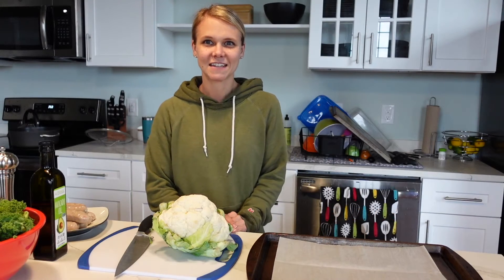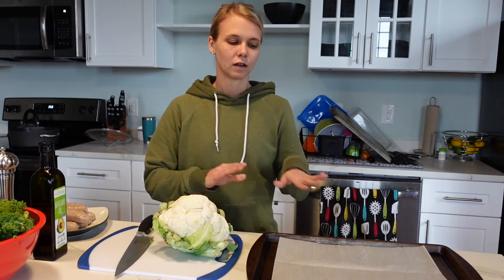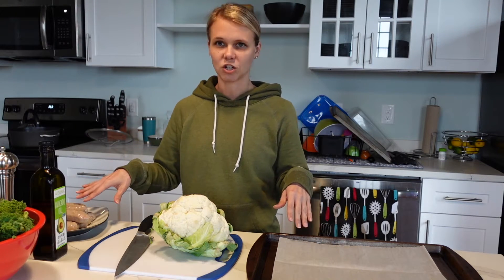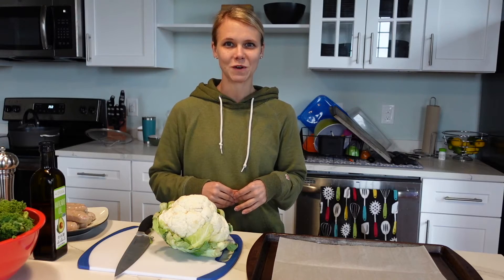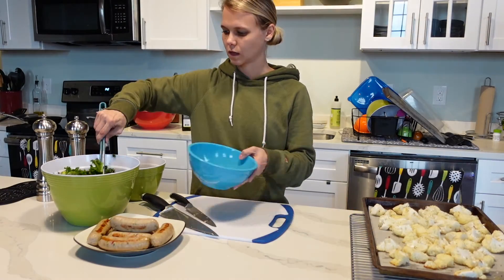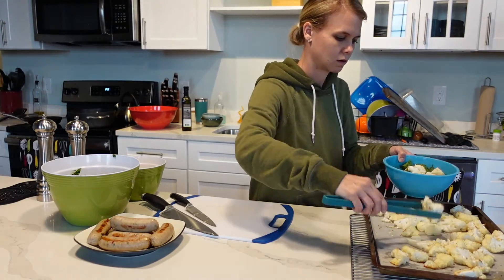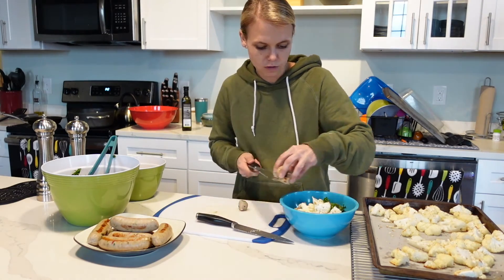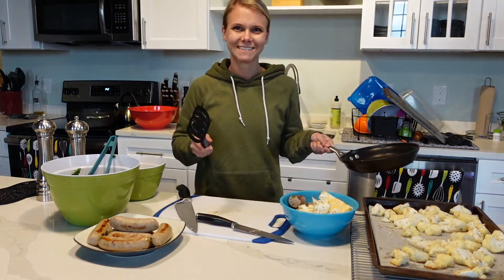Cauliflower, Kale & Sausage Bowls